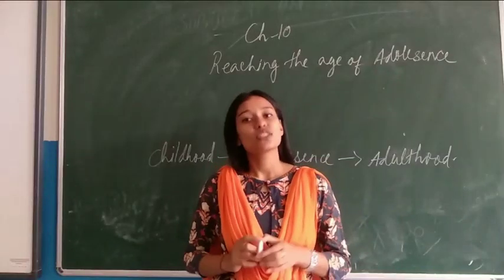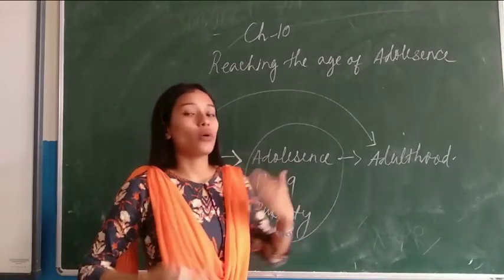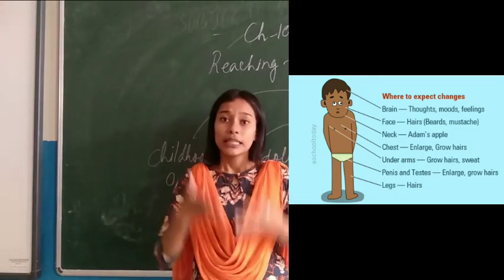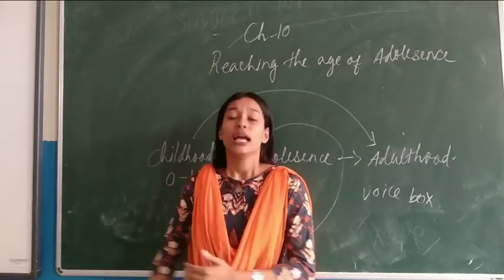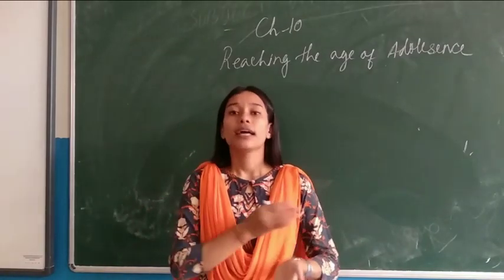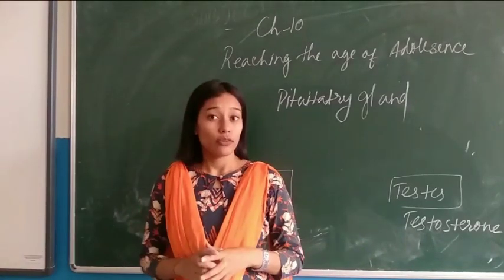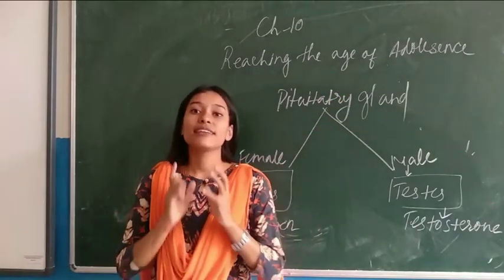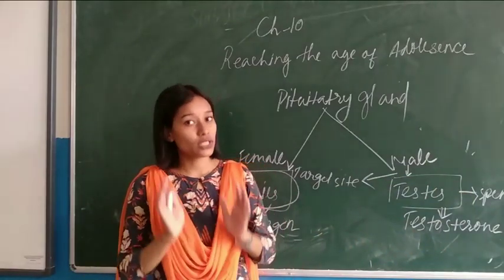November 5, 2020